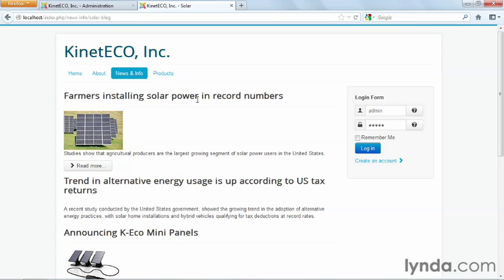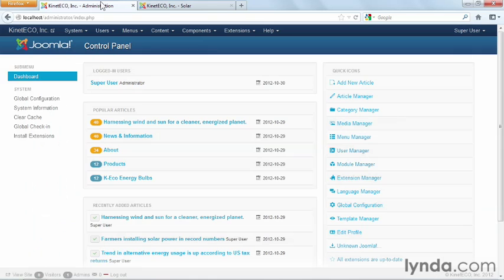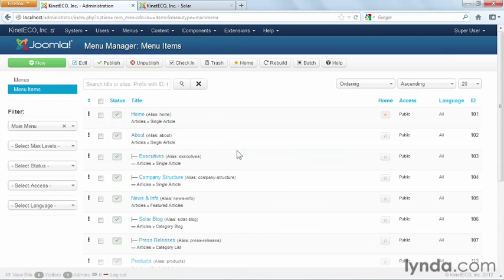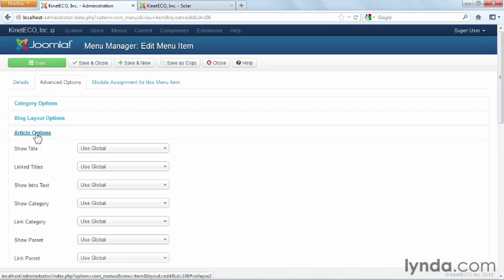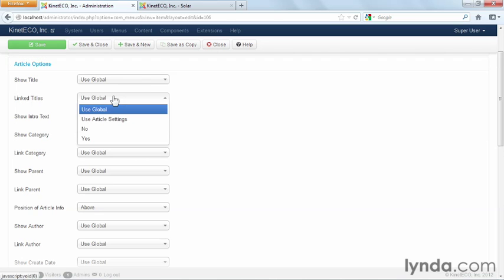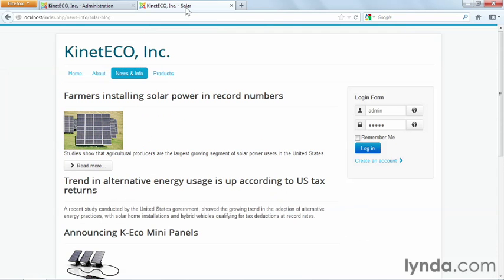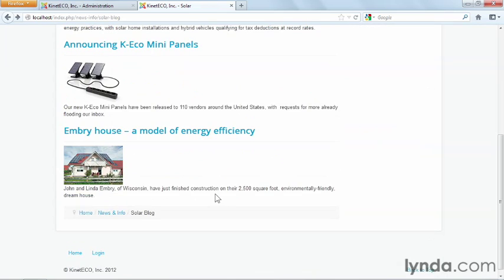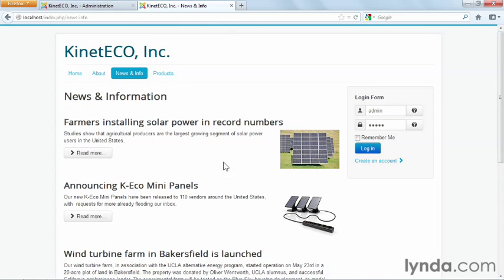Setting menu display options on joomla